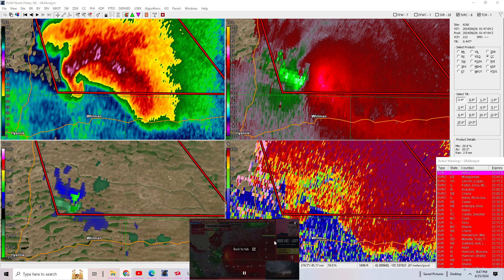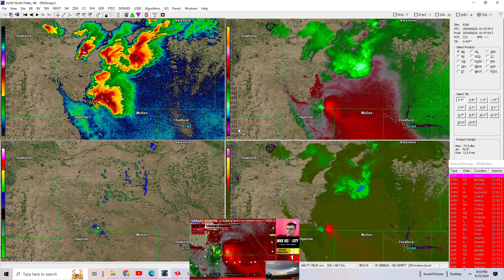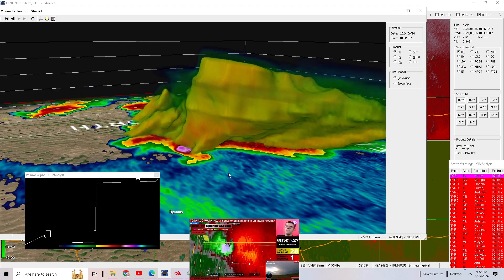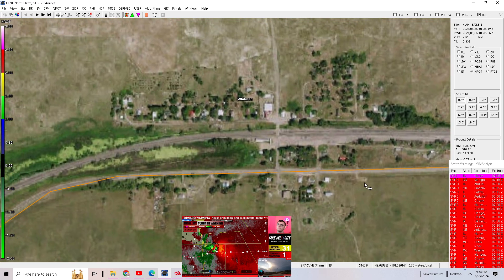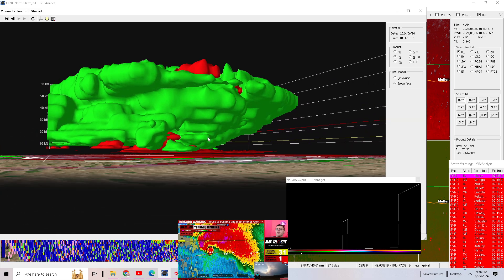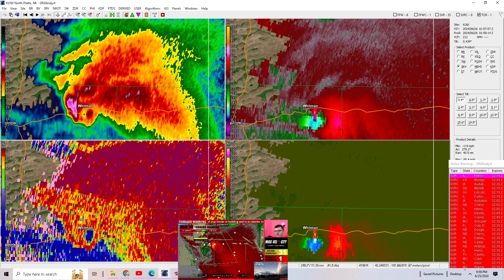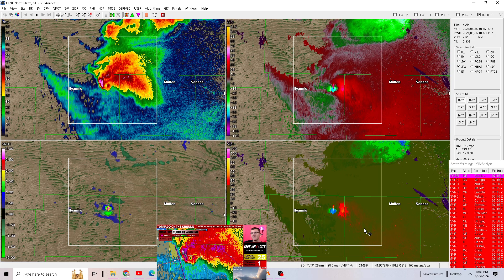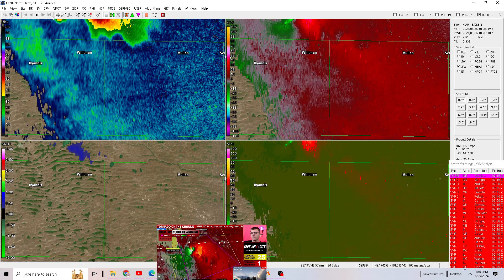Tornado hits Whitman, NE 3d Radar Data 200+ Mph at 5k feet , evening 6/25/24